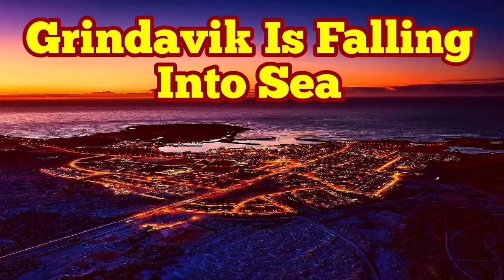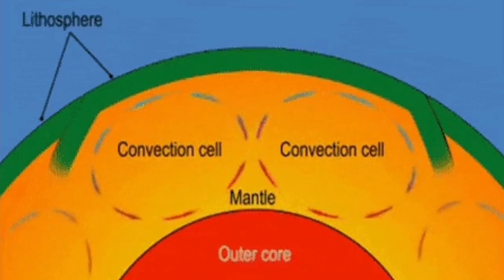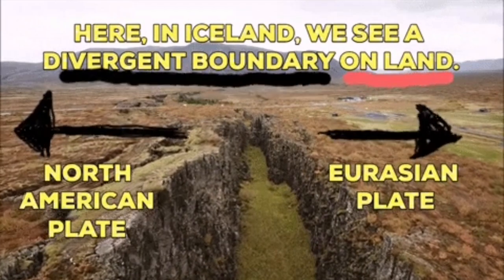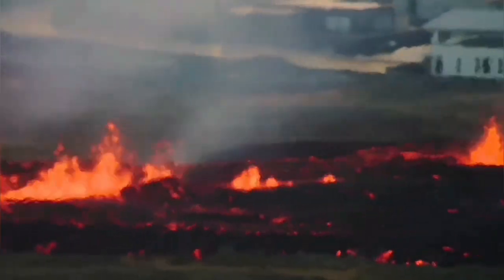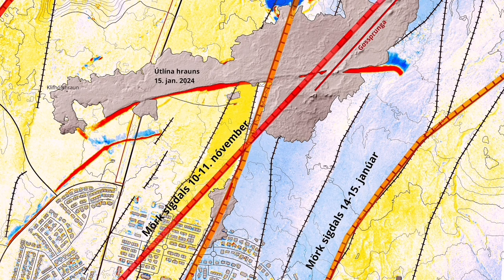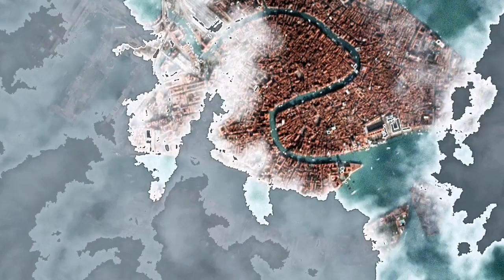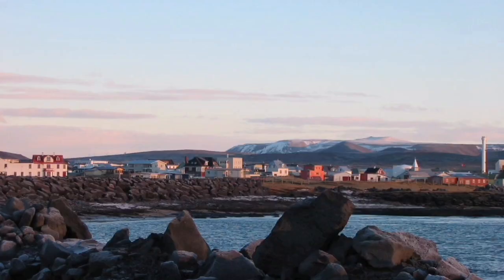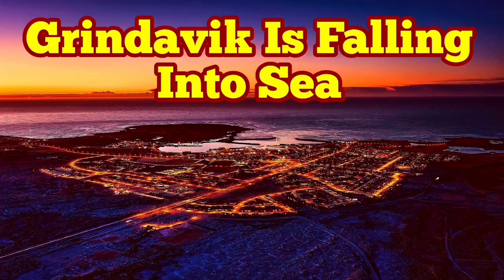Grindavik Is Falling Into Sea, Iceland Sundhnúka Hagafell Grindavik Fissure Eruption Volcano, Venice